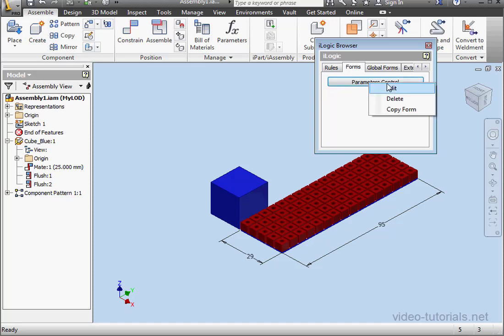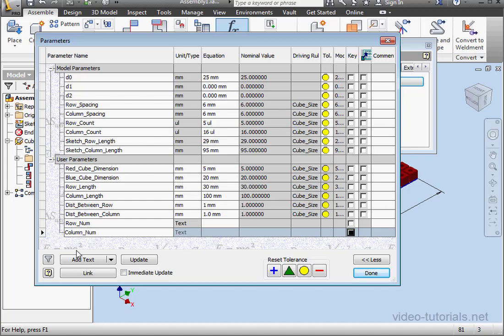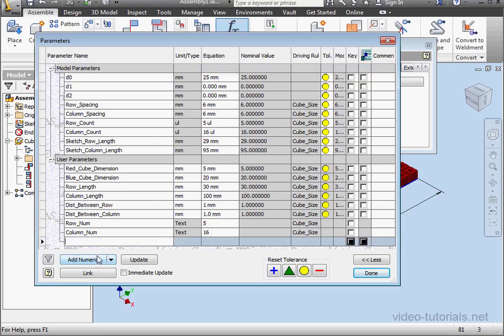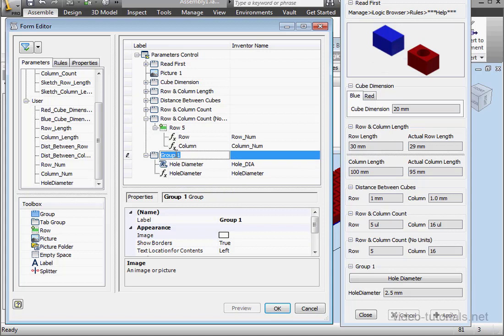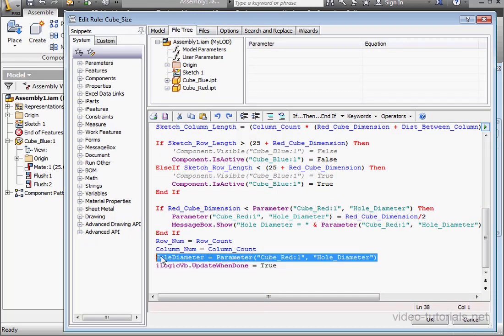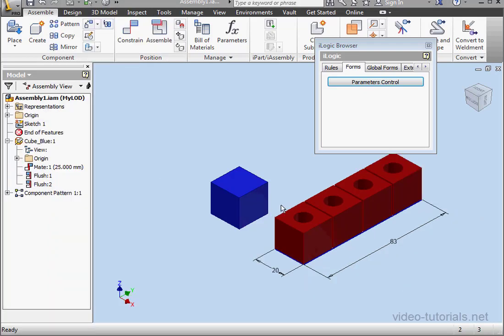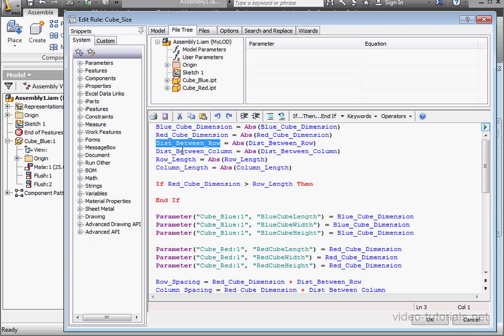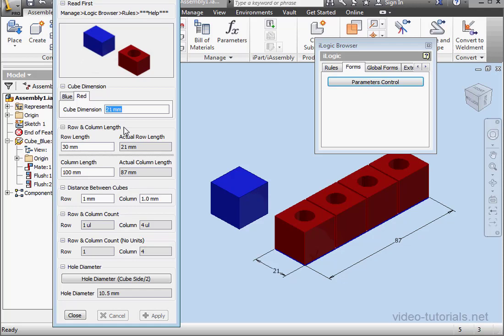54 AUTODESK INVENTOR ilogic Tutorial Exercise V Part 2